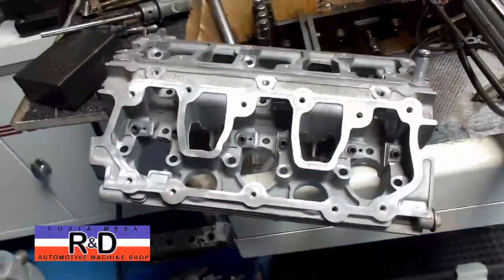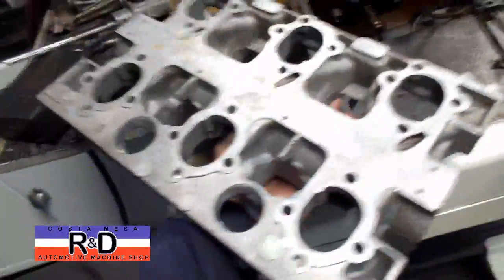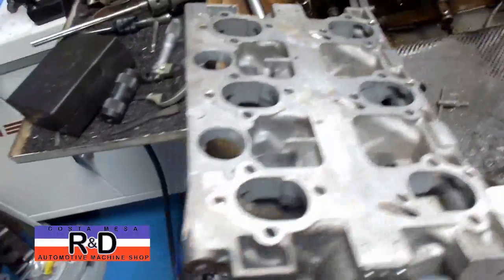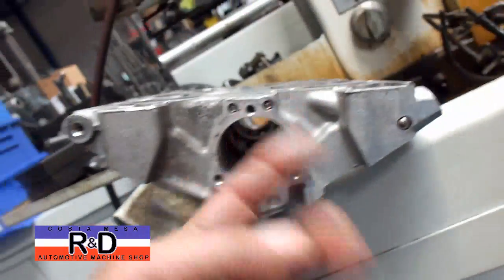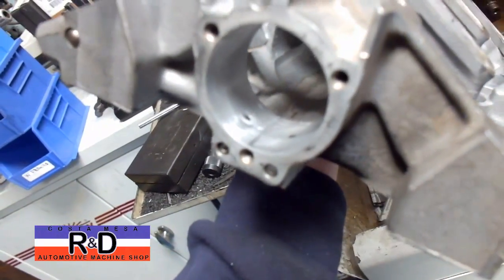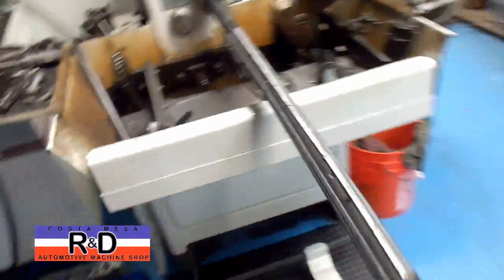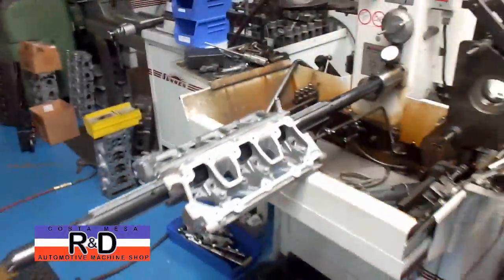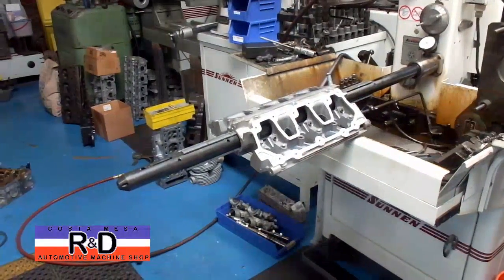911 Porsche Cam Bridge Alignhone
We had a pair of late model 911 cam bridges in to replace the external bee-bees used to close off the oil passages and in the process had top alignhone them. Watch John Edwards @ Costa Mesa R&D AStomotive Machine as he uses his Sunnen LBB-1660 hone with an alignhoning mandrel to to the job.